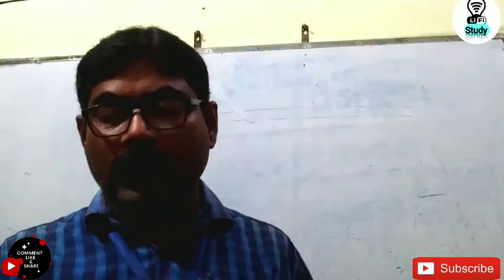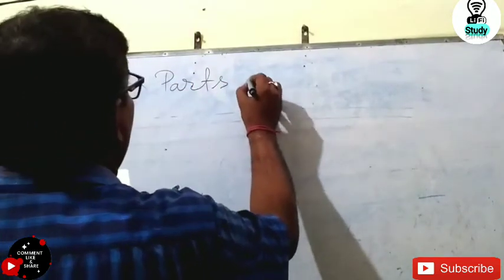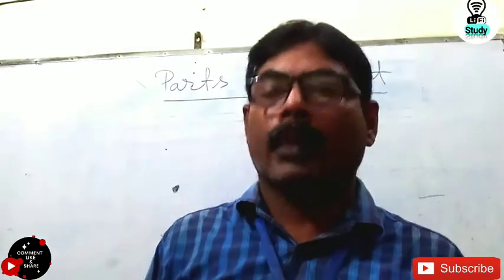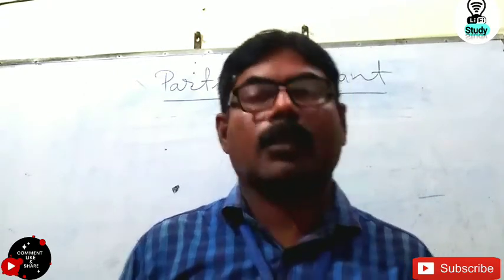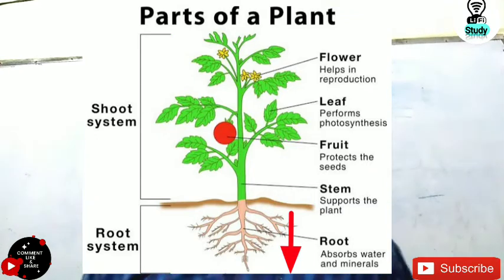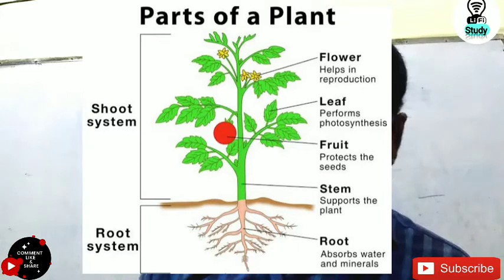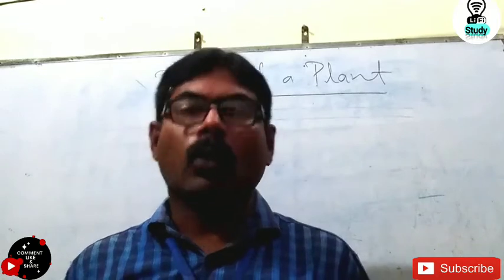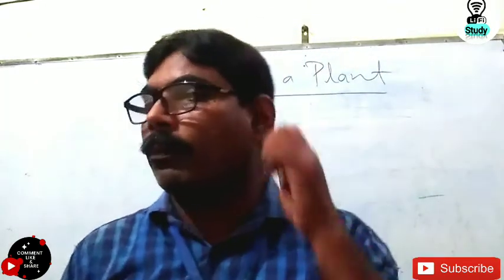Science Class 3rd ( Parts of A Plant)